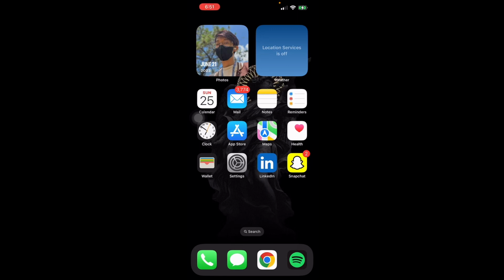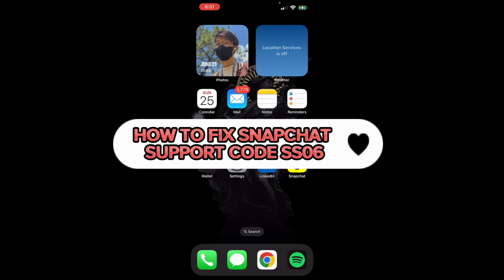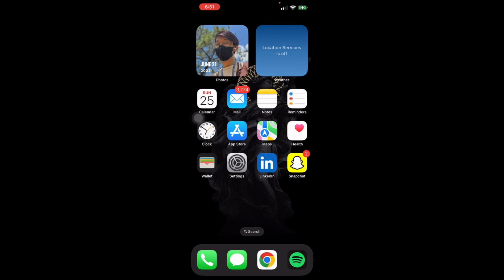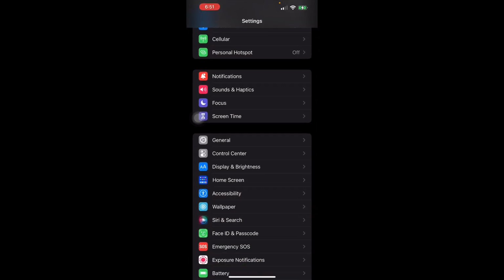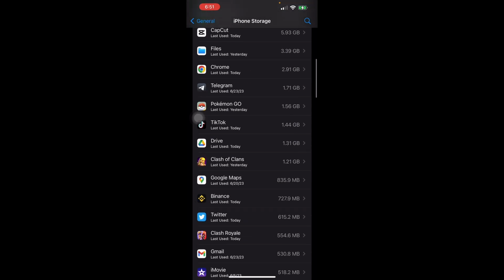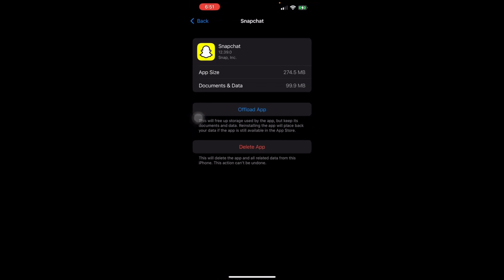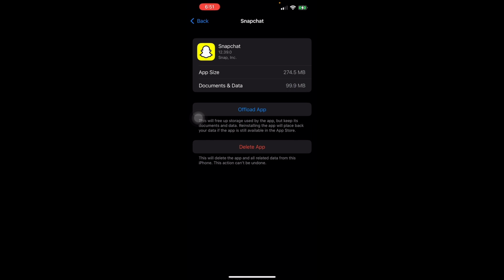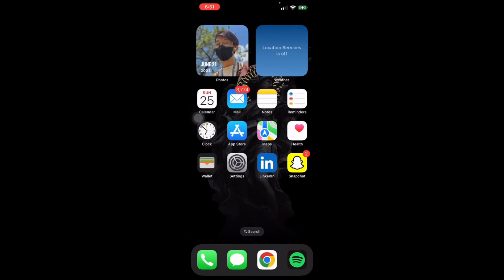How to Fix Snapchat Support Code SS06 (Full Guide)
How to Fix Snapchat Code SS06. If you're having trouble activating your Snapchat account, or if you just want to fix the code that's preventing you from logging in, then this guide is for you! In this video, I'm going to show you how to fix Snapchat code SS06.

If you're using an earlier version of Snapchat, or if you just want to fix the code and not create a new account, then this guide is for you! In this video, I'm going to show you how to fix Snapchat code SS06.
How to Fix Snapchat Code SS06